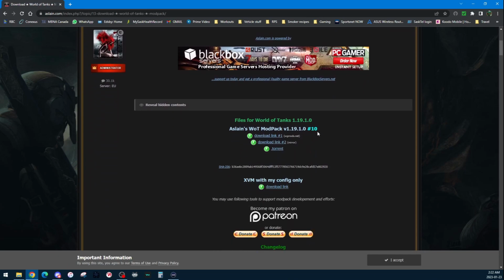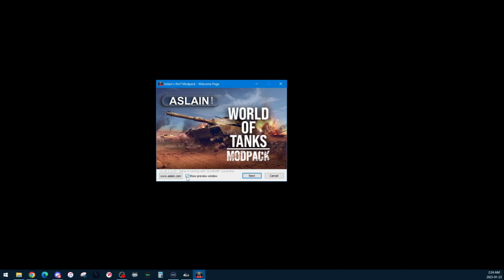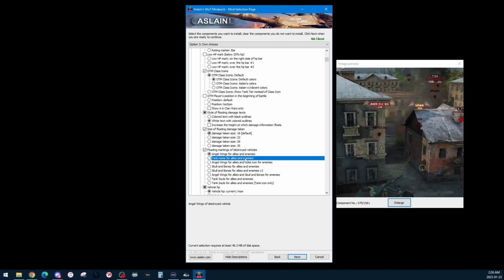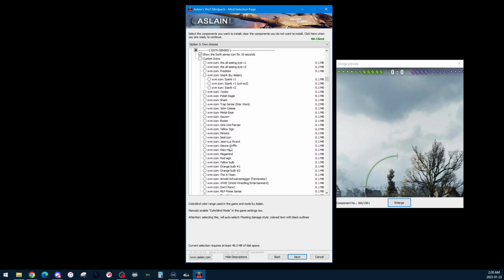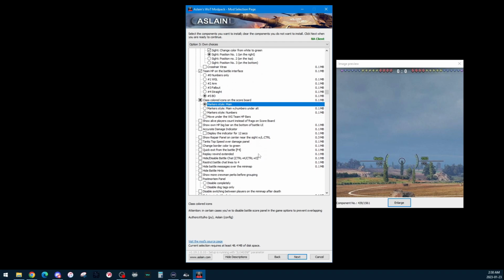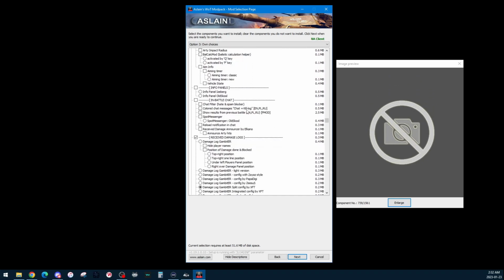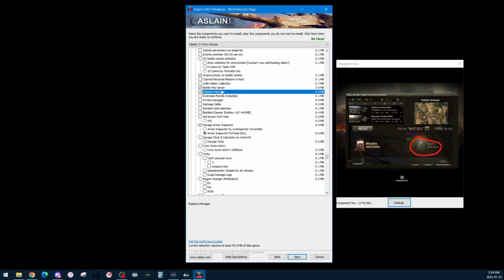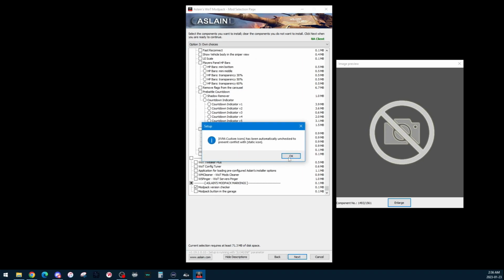My how-to video for installing mods from Aslain.com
You may want to watch the video before installing these mods, but I do prefer a clean look for my mods so you might just like it.